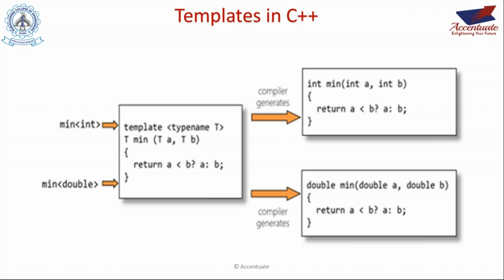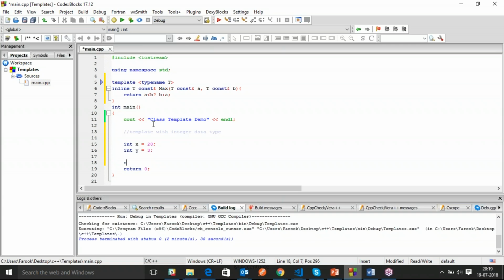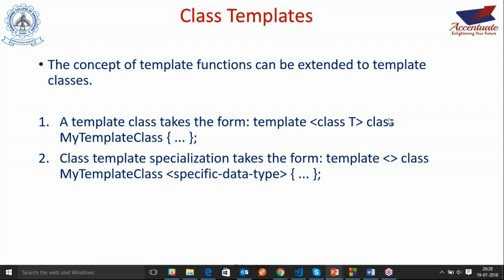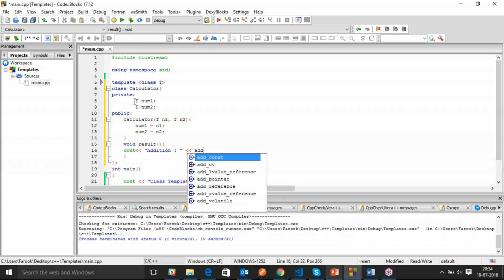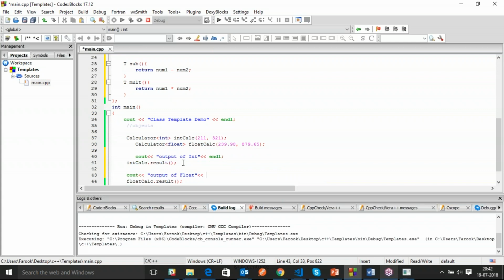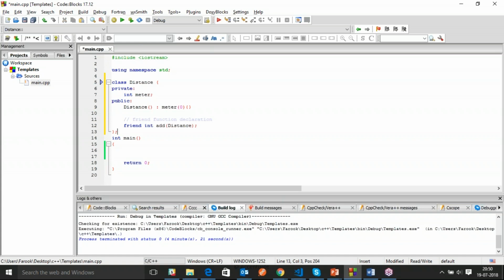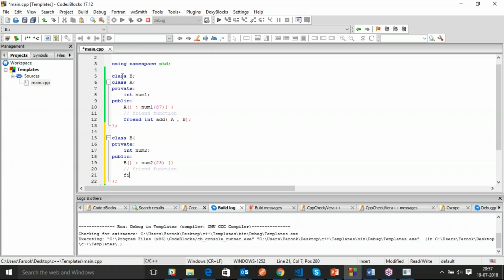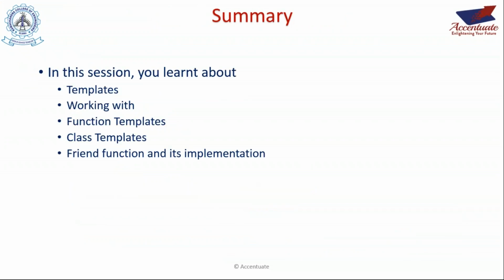Templates and friend